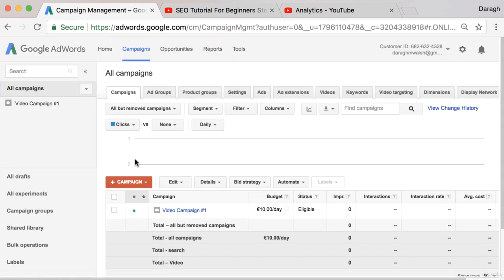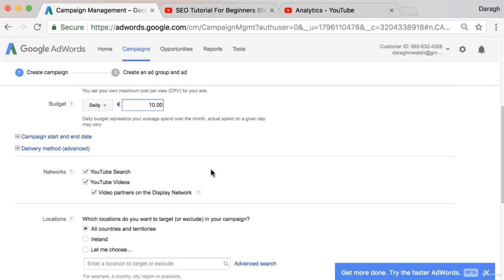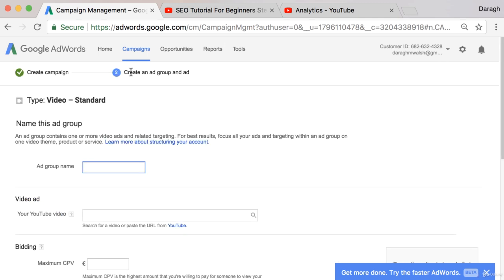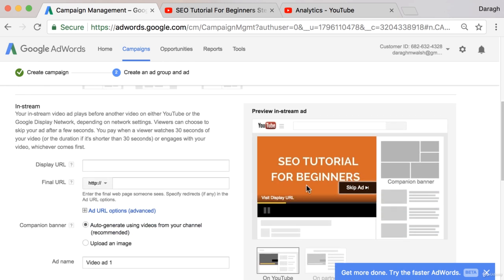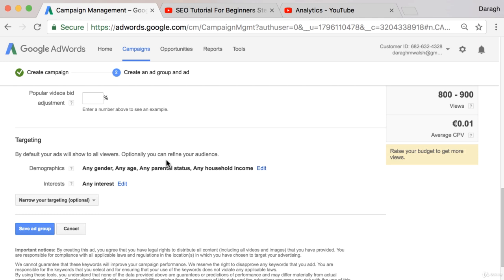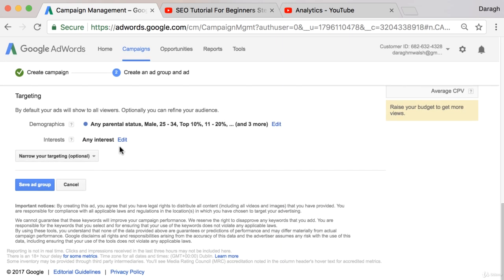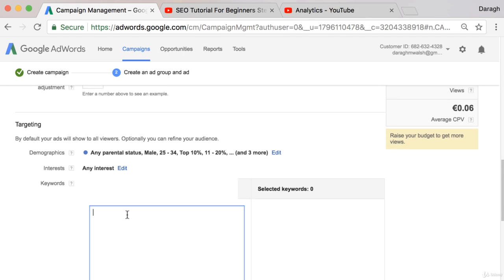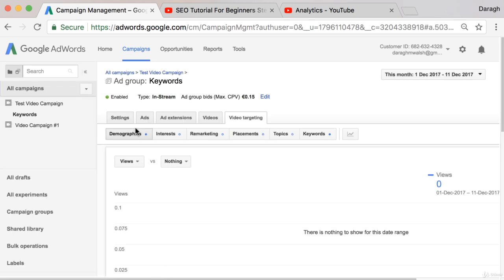21. YouTube Ads.mp4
21. YouTube Ads.mp4